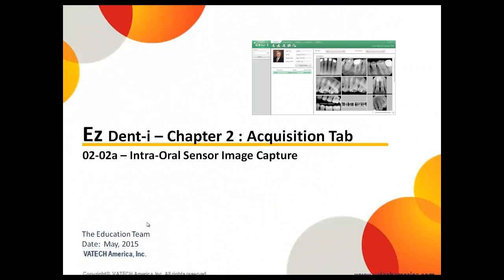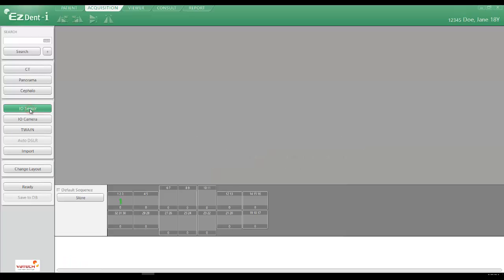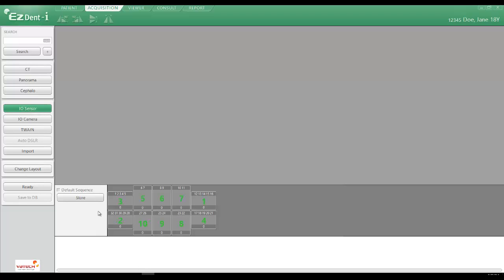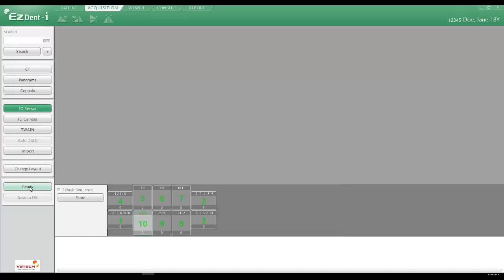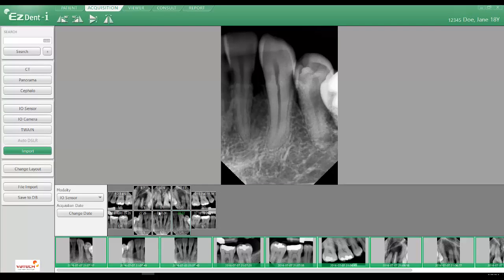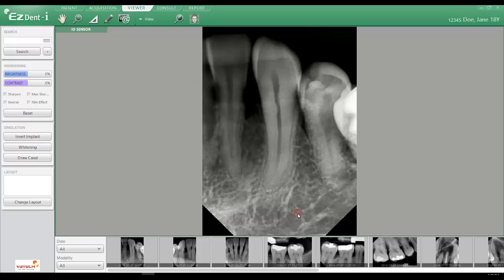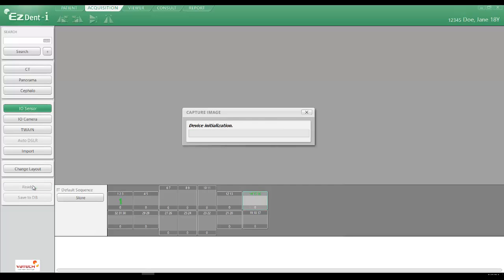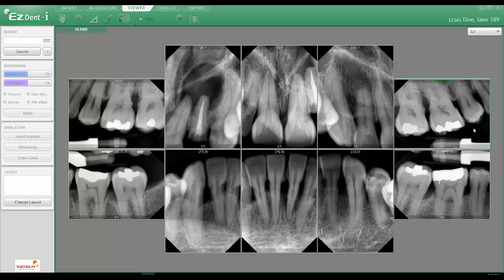EZDent i, Chapter 02 02a Acquistion IO Sensorr 01